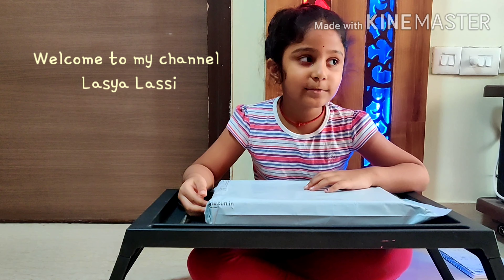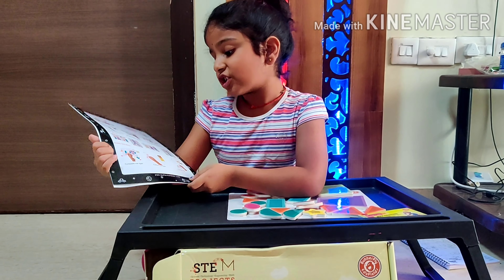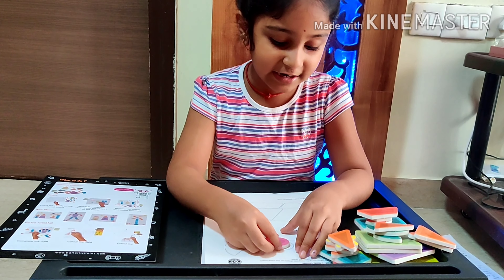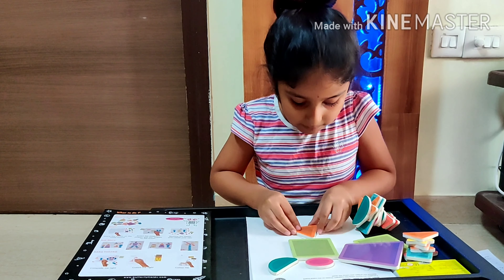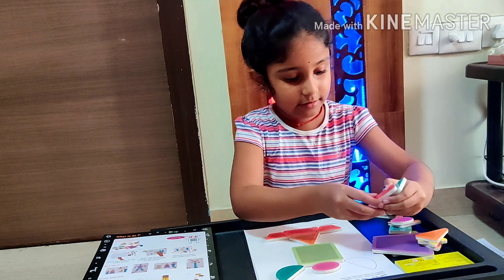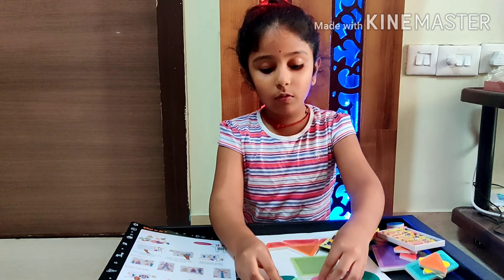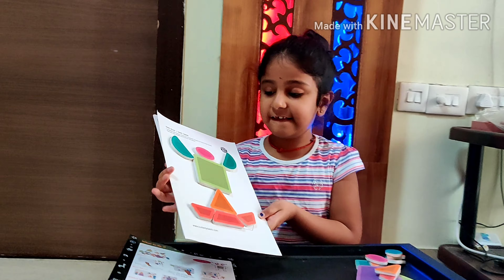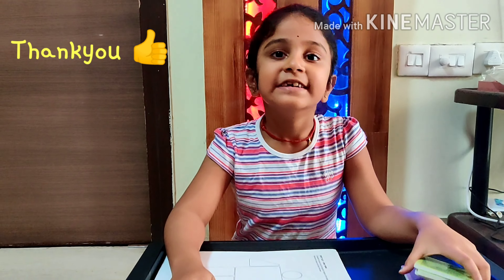Lasya Playing with Magnetic Shapes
Here is the link in Amazon India:
ButterflyFields Fun Engaging...